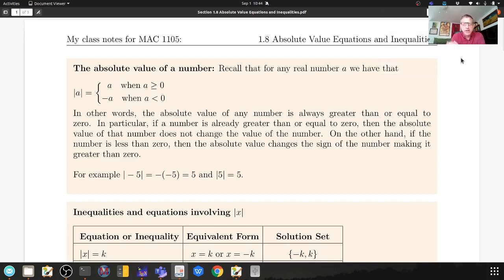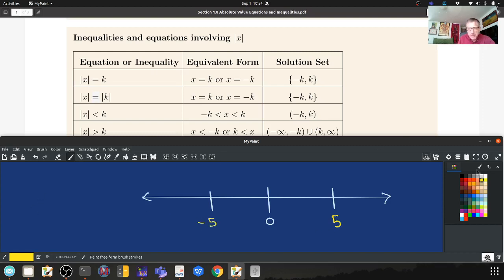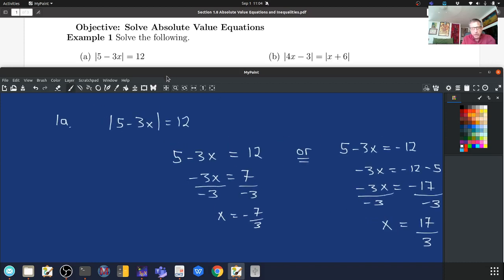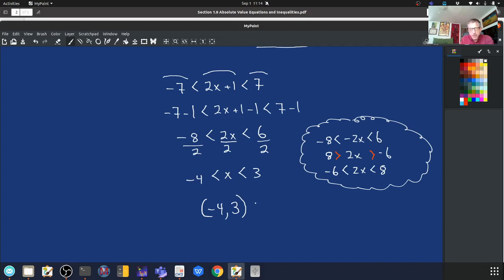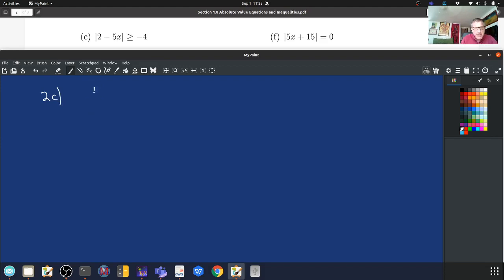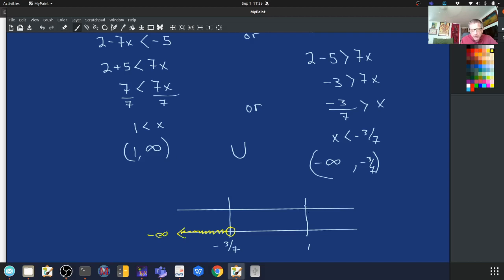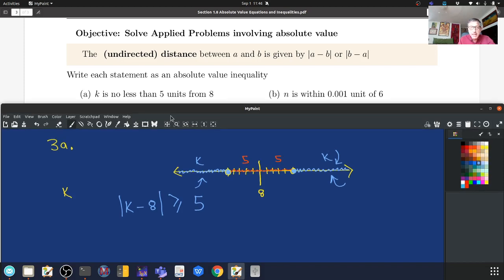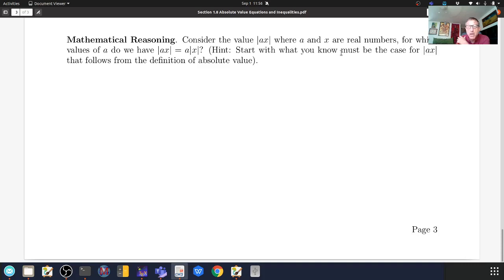College Algebra 1 8 Absolute Value equations and inequalities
(objective 1) 0:04
(set operations) 15:10
(objective 2) 19:03
(objective 3) 57:42
(mathematical reasoning) 1:11:40